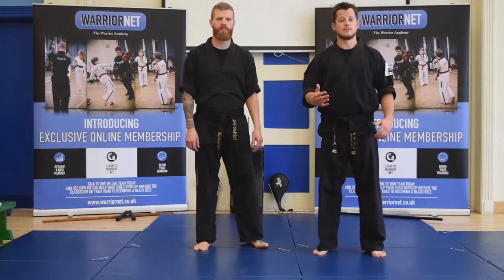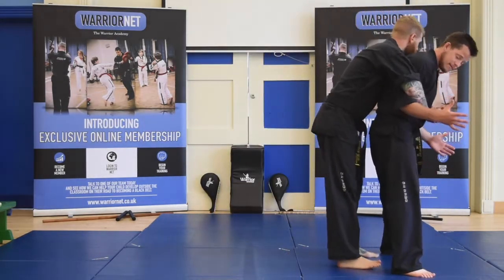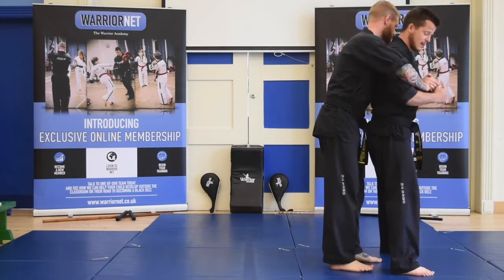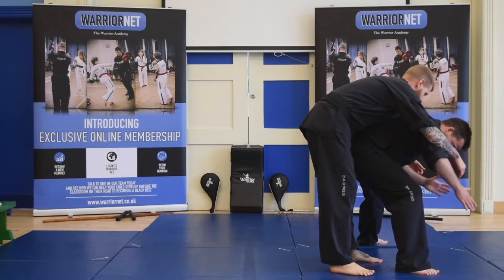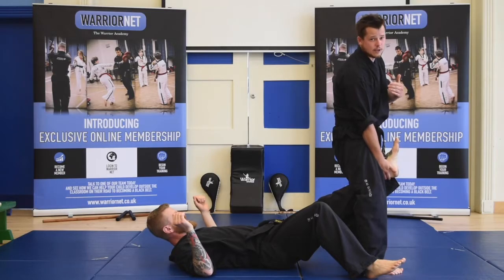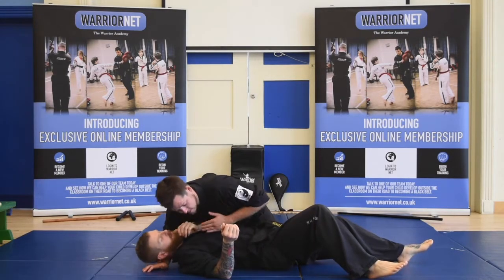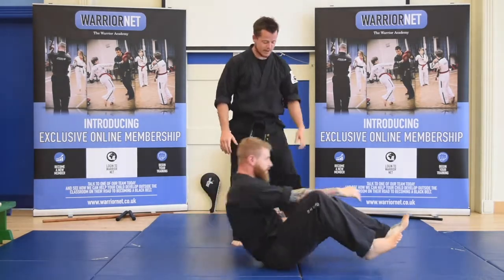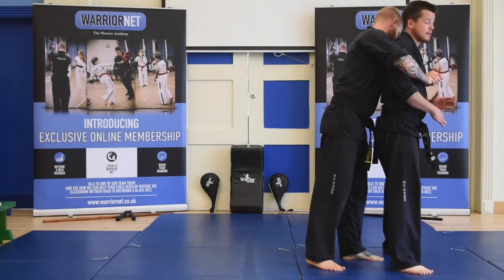Self Defence from Bear Hug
As your opponent grabs you from behind it's a worrying feeling as you can't use your arms!  Relax, posture up and throw your arms to the side as you squat down. Grab their leg and spin into side control.

TIP: Keep your chest close to their chest and hold them firmly to the ground to maintain control.

A little about The Warrior Academy founded by Sebastian Bates:

We help parents, like you, transform their children into Confident, highly focused leaders by developing a Black Belt Character within weeks   Our martial arts clubs started in Wiltshire and Somerset in 2011. Over the last 8 years we have developed a world-class character development programme that has transformed the lives of thousands of children in our 50+ clubs. focuses on the 3 C’s, improving Confidence, Conduct and Concentration.

Our Instructors come from a varied background of Taekwondo, Boxing, Kickboxing, Muay Thai and Jiu Jitsu, bringing together an exciting syllabus that keeps students engaged and progressing for years.

We pride ourselves on our ability to bring communities together through martial arts. We exist to inspire young people to seek challenge and adventure through our martial arts classes, teaching them that they can make a global impact and lead a positive change in the world.

Students who come to our martial arts classes in Wiltshire and Somerset (found are encouraged to use our online training platform, WarriorNet Warrior net is a fantastic way to help children boost confidence in their technique, while giving students a chance to improve their focus by setting goals at home. It’s the perfect bridge between the classroom and the home and we have found parents really enjoy working with their children on their martial arts techniques at home.

Our Team of Instructors filmed every technique from White Belt to Black Belt and uploaded them all to WarriorNet, you can read more about the Warrior Academy instructors by clicking

It’s an incredible resource. So, If you don’t have WarriorNet access, simply click on the following link to register an account: We will then double check your child’s belt and upgrade your account.

Those who come to our children’s martial arts classes in Amesbury, Salisbury, Corsham really will see a huge different in their technique if they use our home-learning WarriorNet so we hope you enjoy it!